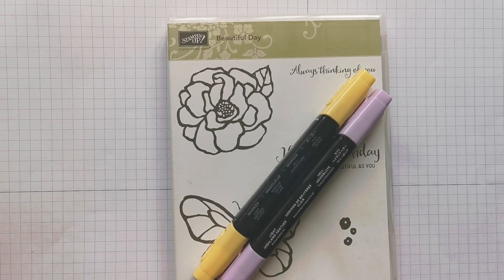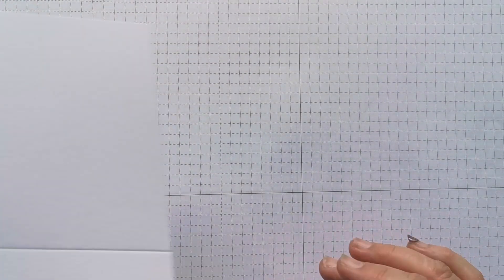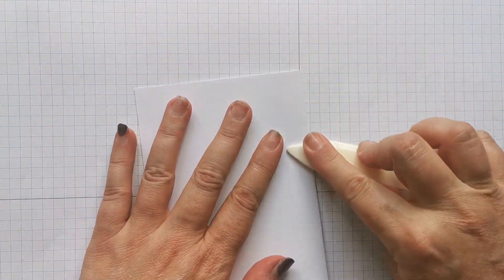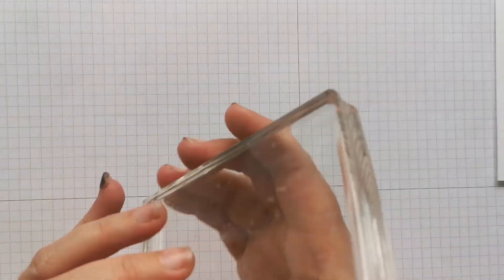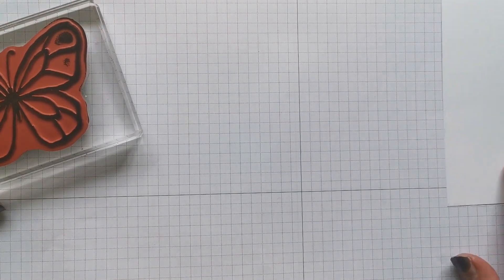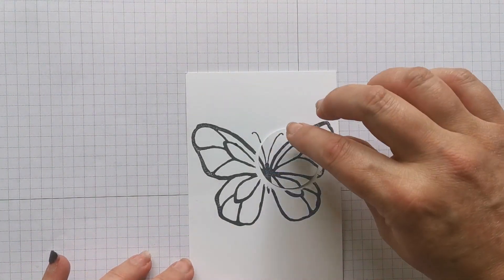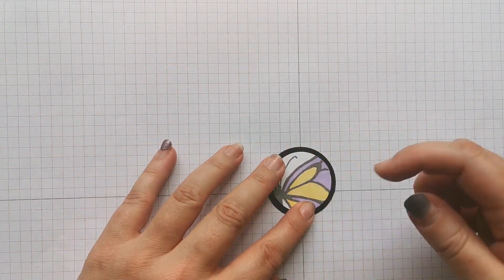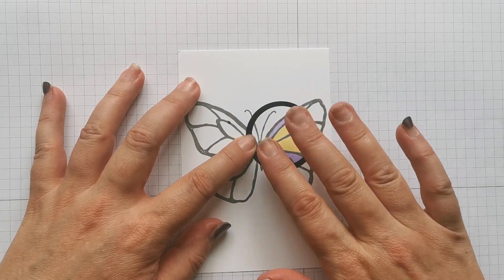How to make a card using the spotlight stamping technique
Here's my blog post with all the details